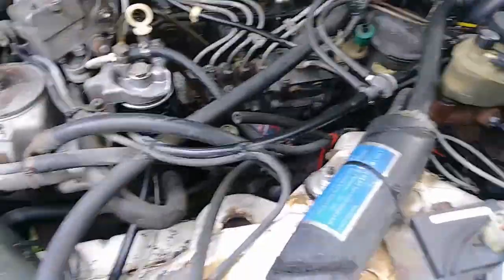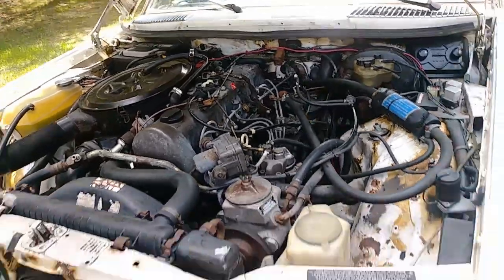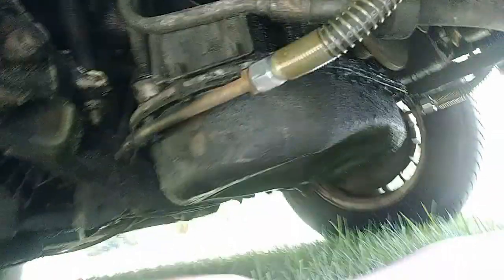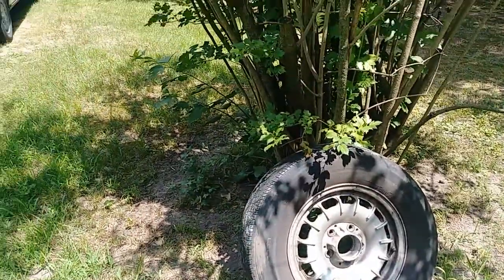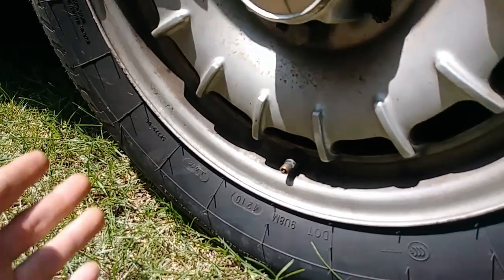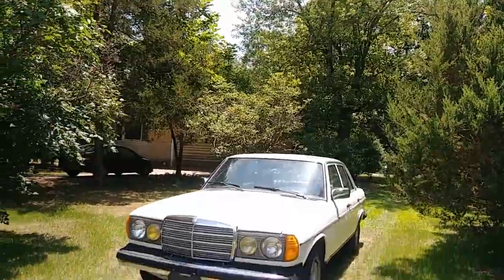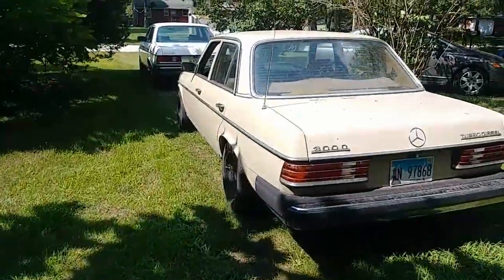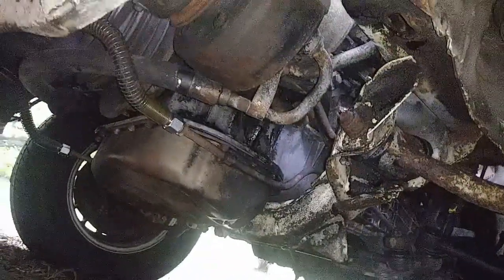LOOK AT THOSE 2 BEAUTIFUL MERCEDES W123!! UPDATES ON THE WHITE ONE!